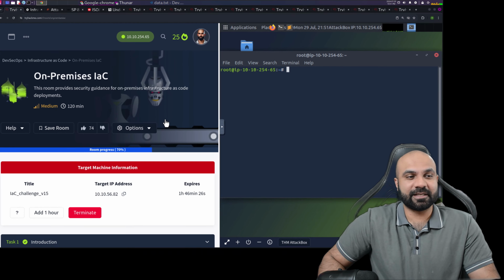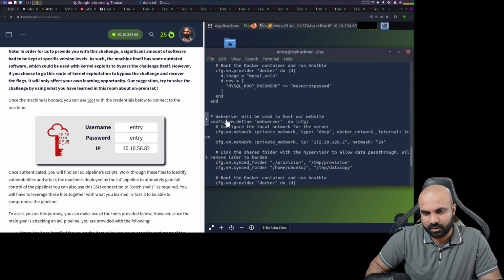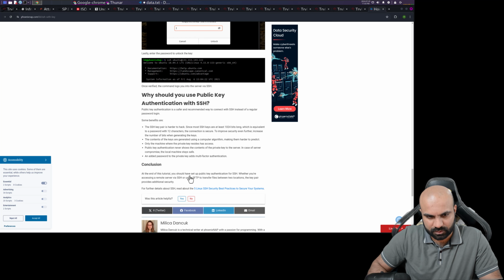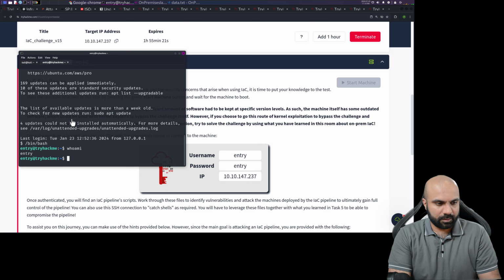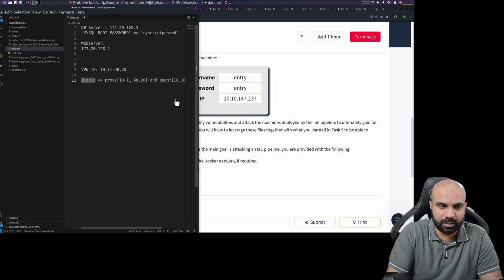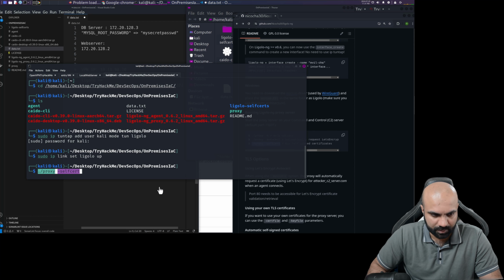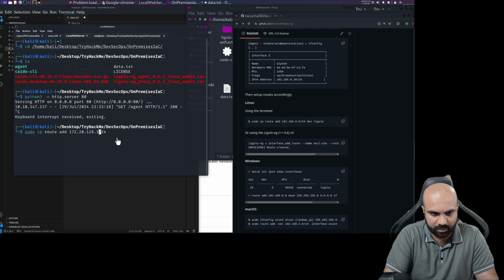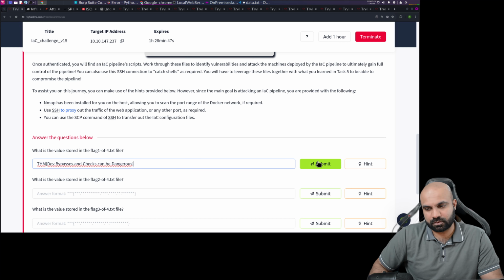On-premises IaC : Task 7 : Flag1: DevSecOps : TryHackMe : Walk through 18.2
This room provides security guidance for on-premises infrastructure as code deployments.

What is the value stored in the flag1-of-4.txt file?